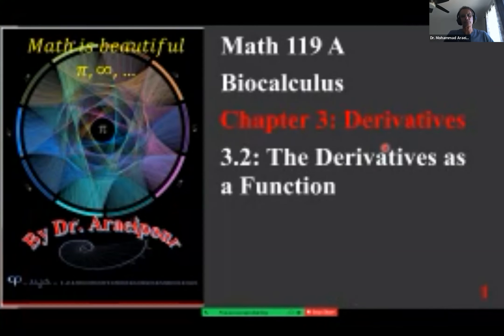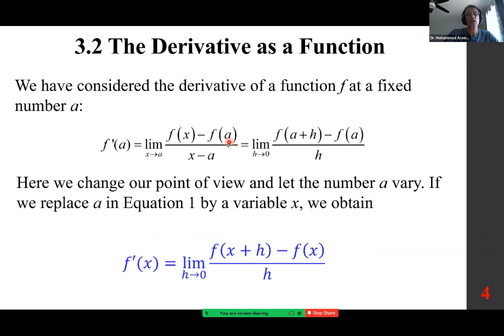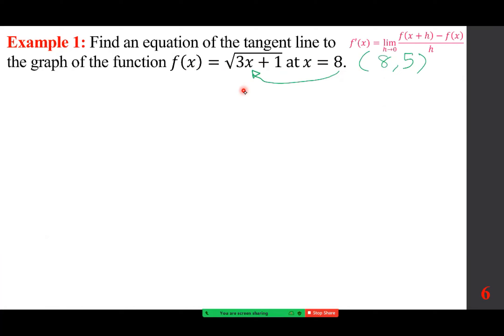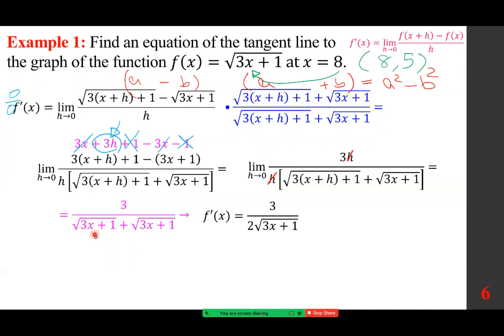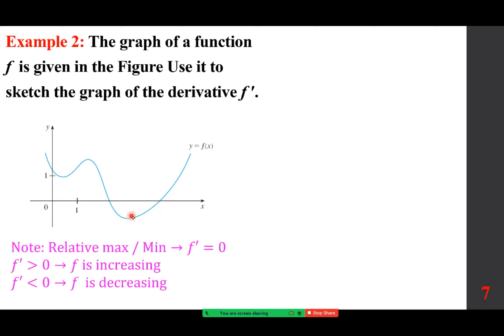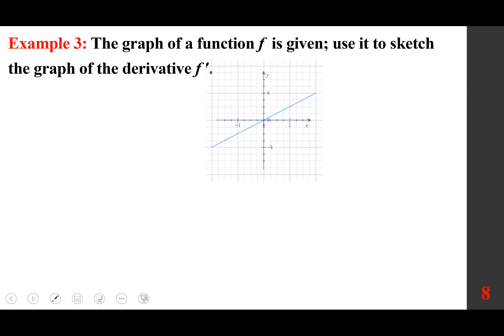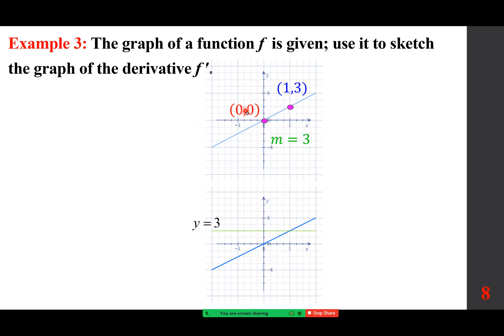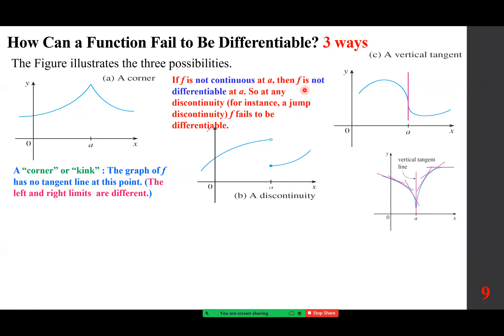Section 3.2 The Derivatives as a Function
New Section 3.2 The Derivatives as a Function